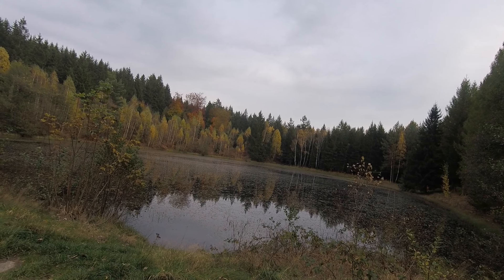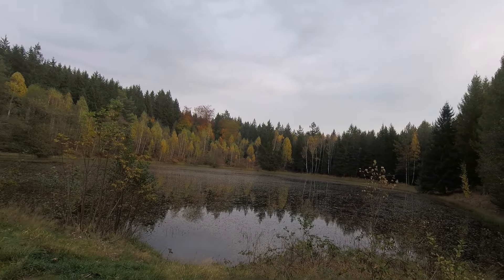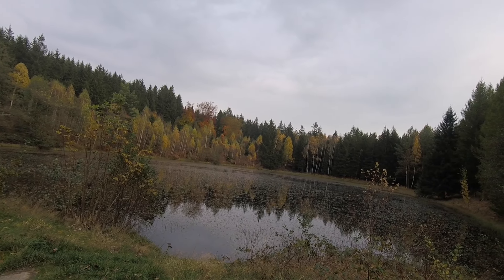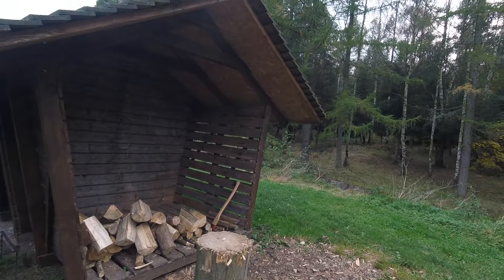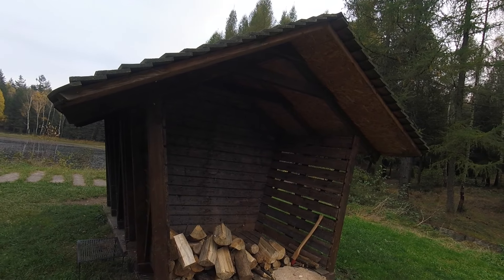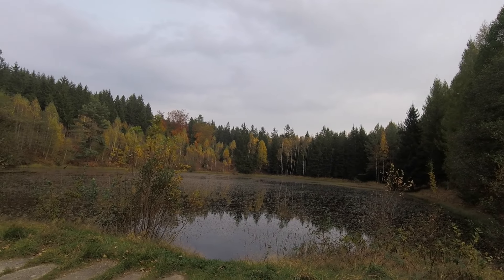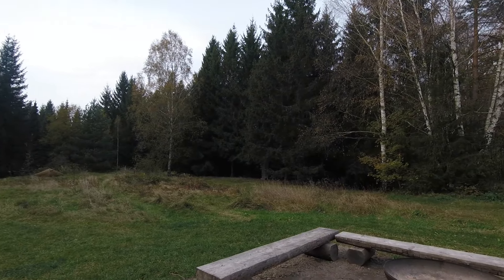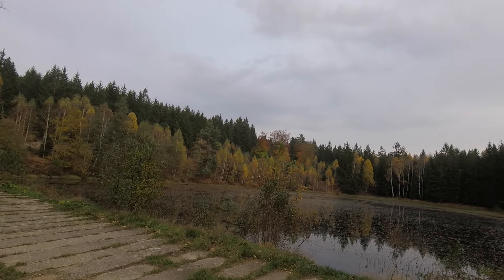How you SHOULD design overnight sites for thru-hikers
Back in September I went on a hike along the Harzer-Hexen-Stieg that ended up being so unpleasant I quit after the second day. There were a bunch of factors that made the hike such a drag, but _this_ trail I'm on now, the Forststeig, is my very favorite hiking trail in northern Germany, and is a much better experience. The overnight sites in particular are really well designed for backpackers, so I wanted to show you what a _good_ site looks like.

**Chapters**:
0:00 Introduction
1:15 The Forststeig
2:08 This overnight: the Taubenteich bivouac site
3:16 Features 1: fire pit and composting toilet
3:37 Features 2: space for tents, bad-weather shelter
4:06 Features 3: covered picnic table, woodshed
5:45 Planning: how to manage/pay for it?
8:45 Advice for local tourism offices to attract backpackers

Blog post where I complain about the Harzer-Hexen-Stieg and the general problem of overnight sites

**Trekking for Europe**
This video about my hike along the Forststeig is a part of my project to promote the E-Paths, a vast network of trails across Europe, as well as other long-distance hiking networks: as a natural wonder, a means of cross-cultural understanding, and a catalyst for peace.

If you'd like to support my work, the easiest way to do that (and also get regular updates) is to subscribe to this channel, my Substack blog, or support directly through Patreon. For Substack, you can optionally make it a paid subscription, but that's entirely voluntary.